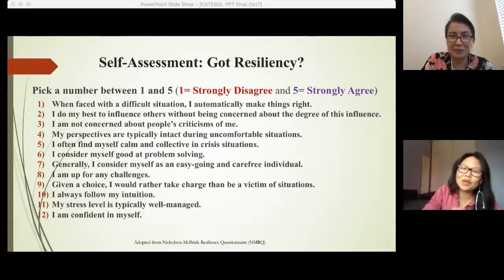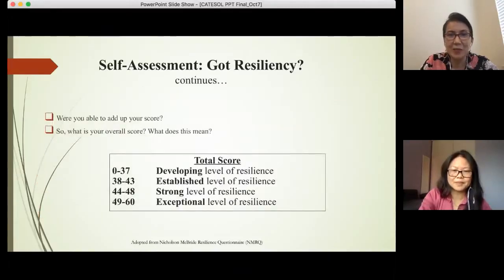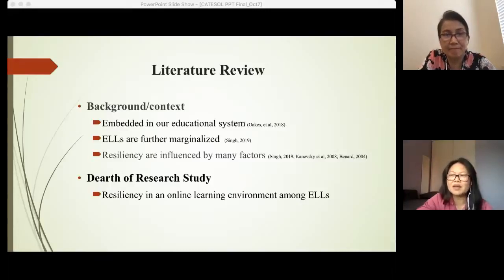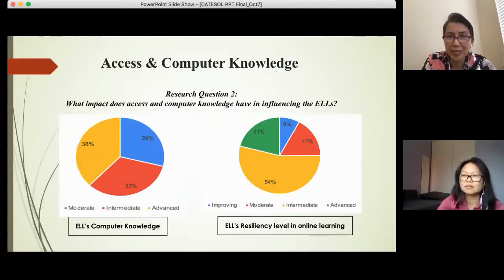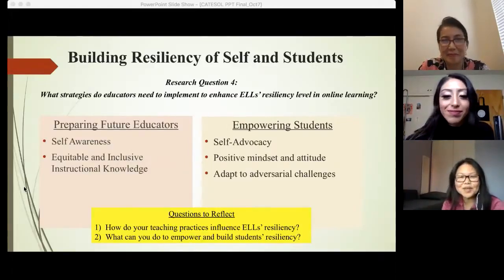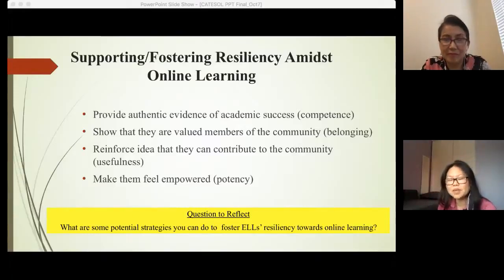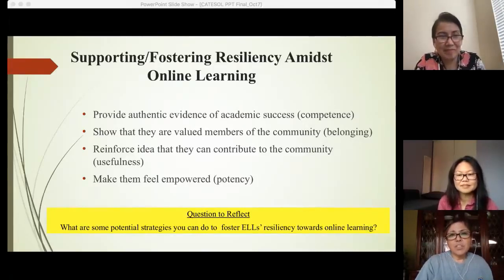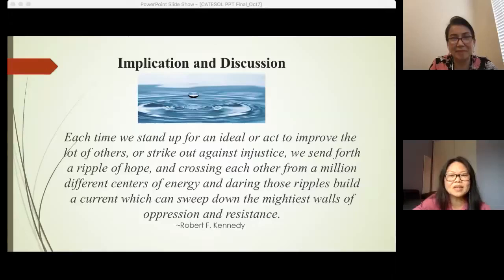Use It or Lose It Insights into Building Resiliency in Online Learning for ELLs